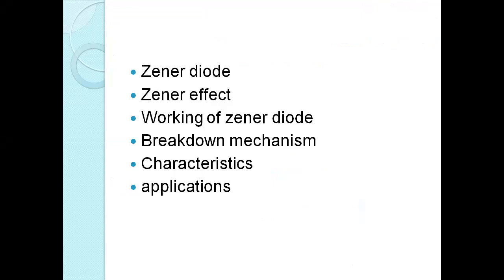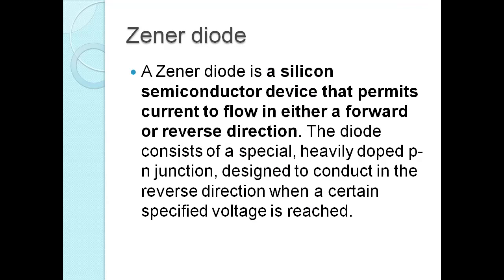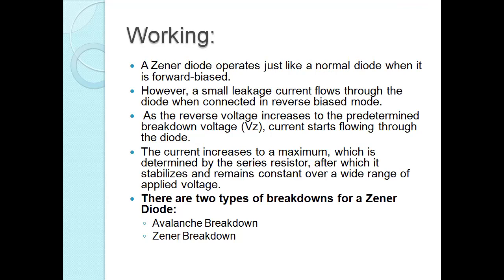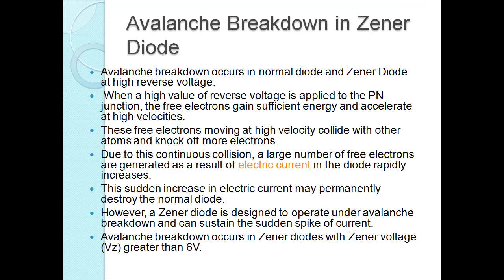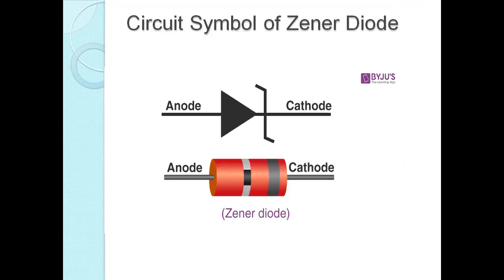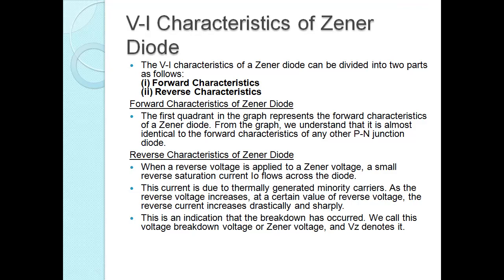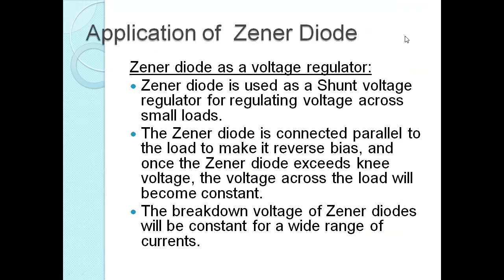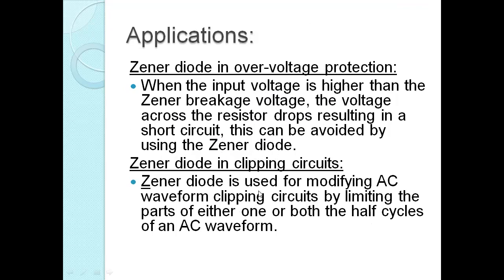JNTUH NRCM NR21 FIRST YEAR B Tech APPLIED PHYSICS Unit 2 SEMICONDUCTOR PHYSICS Lecture7